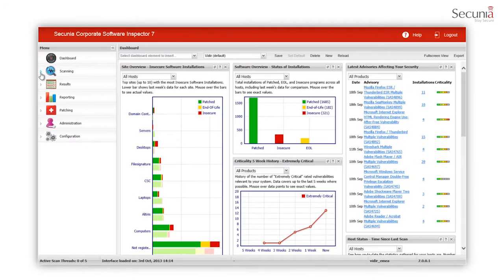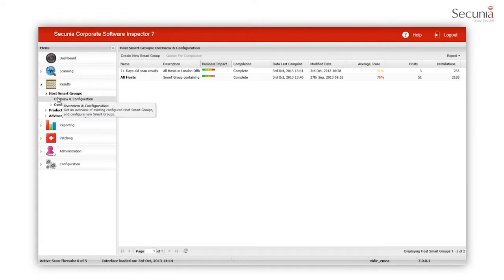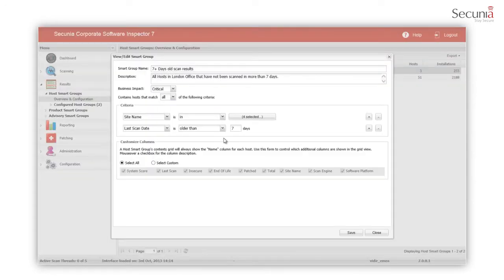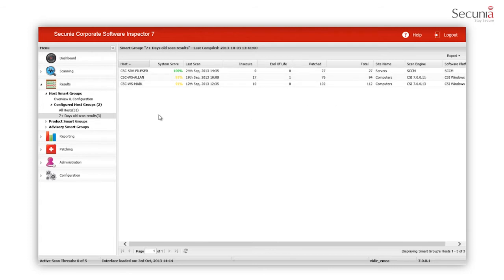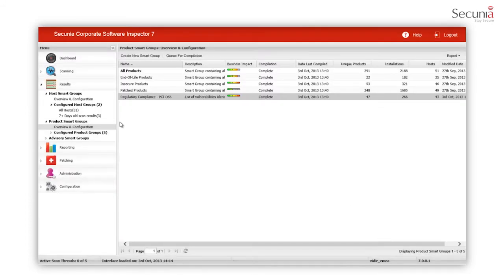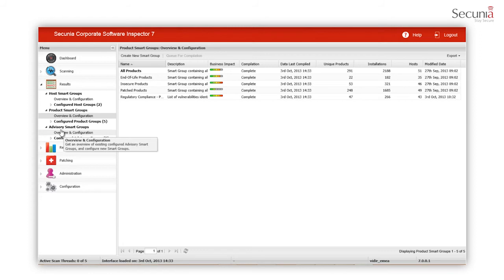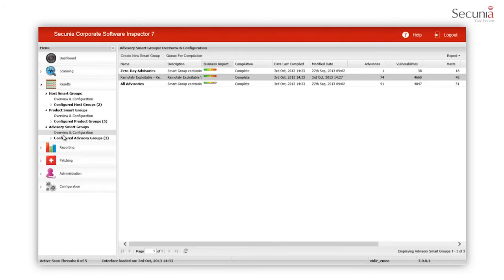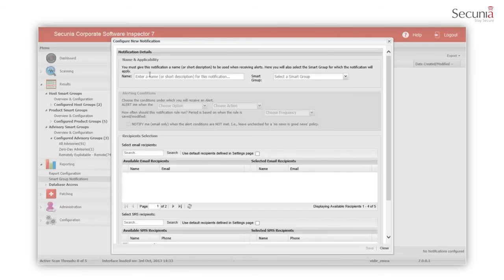Secunia CSI 7.0: Smart Groups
This video demonstrates specifically how the Smart Groups are specifically designed to help your IT security/IT operations teams prioritize remediation efforts -- as well as stay secure and compliant -- by filtering and segmenting data based on what is important for your enterprise.